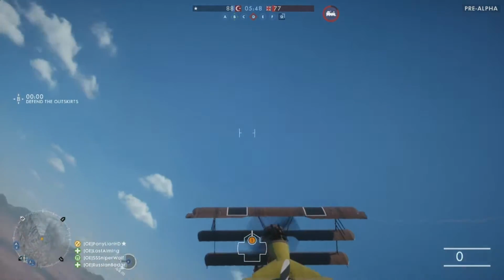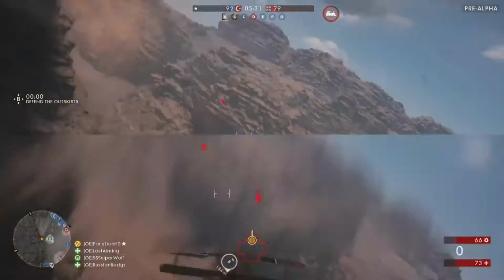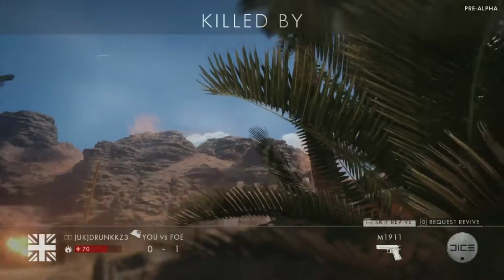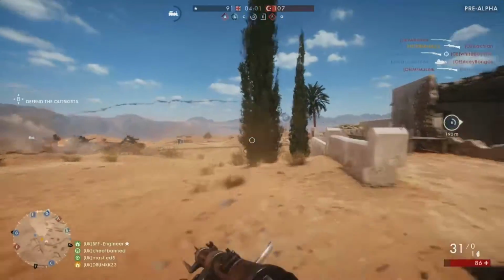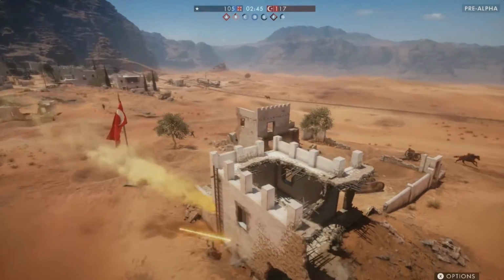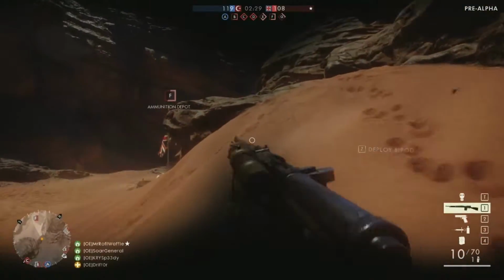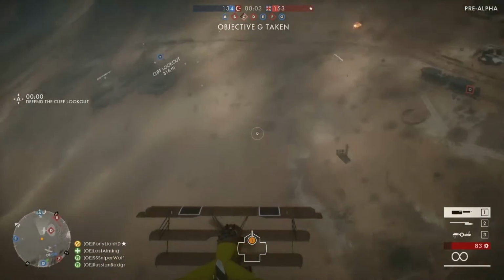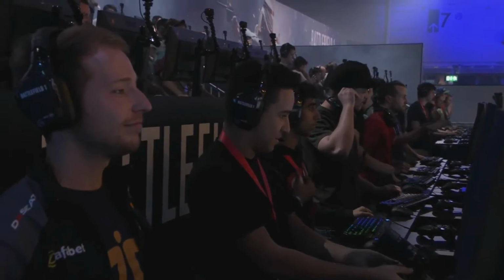BATTLEFIELD 1 "NEW MAP" Gameplay - Sinai Desert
Footage from gamescom 2016, Battlefield 1 sinai desert map